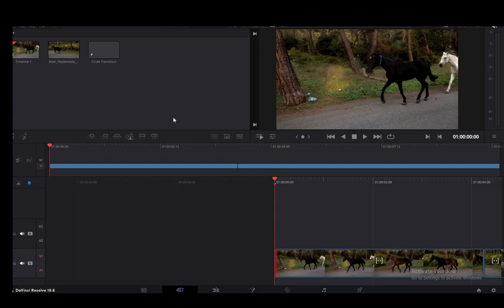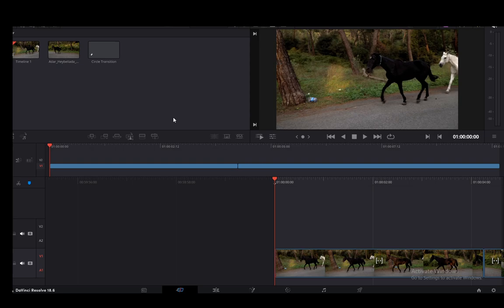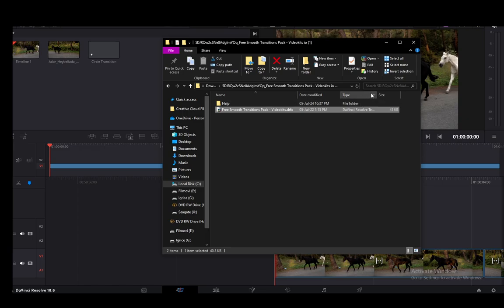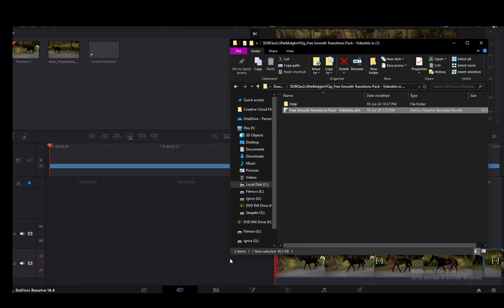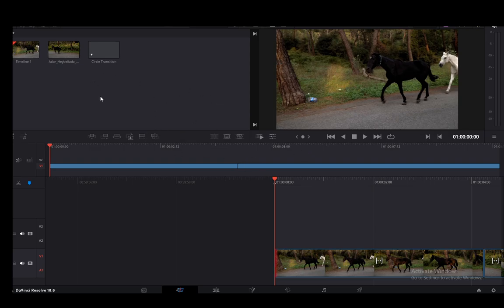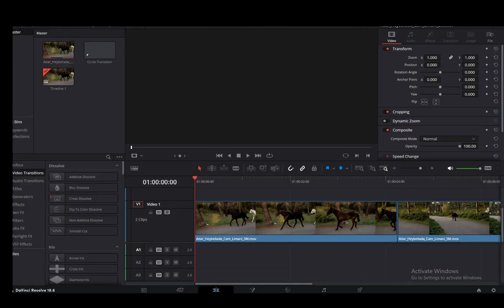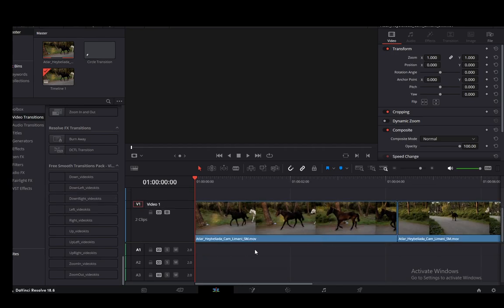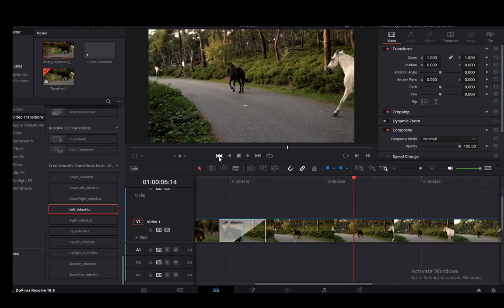How To Install Transitions In Davinci Resolve Tutorial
Today we talk about install transitions in davinci resolve tutorial,davinci resolve tutorial,davinci resolve transitions,davinci resolve for beginners,davinci resolve transitions tutorial